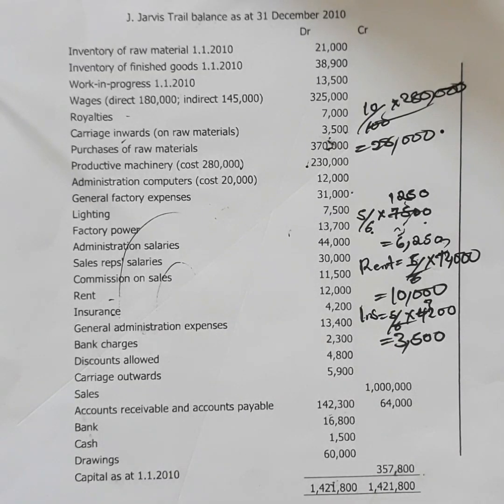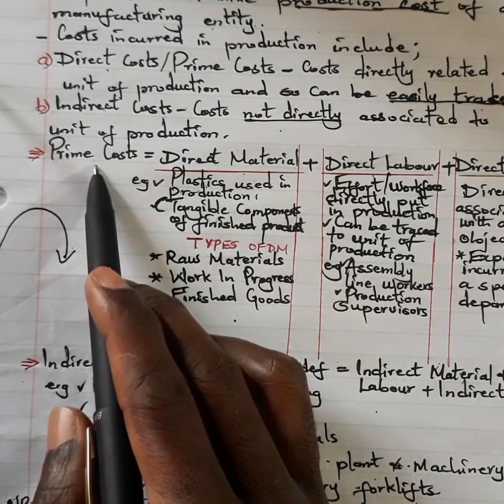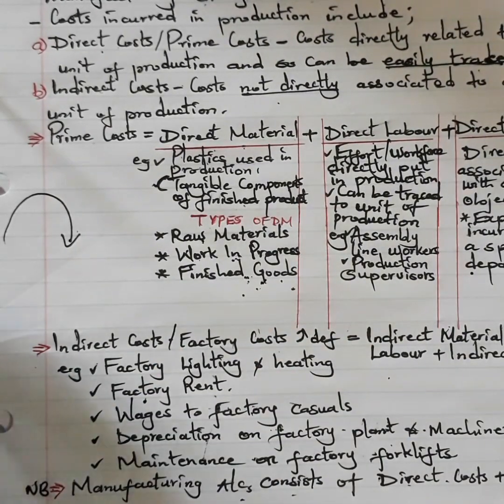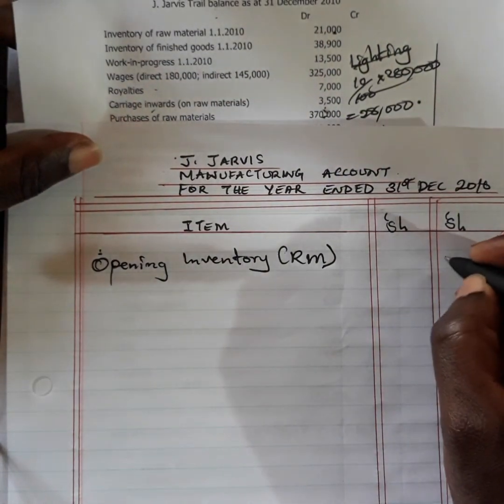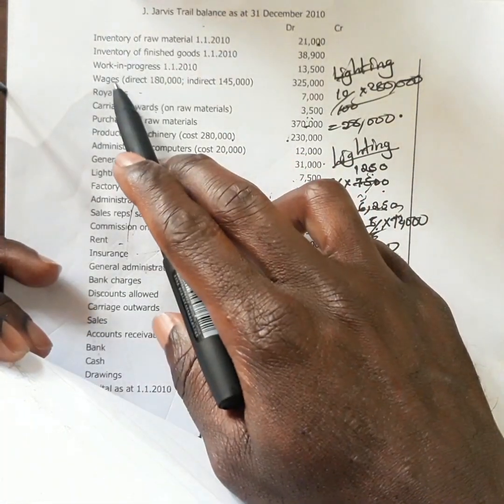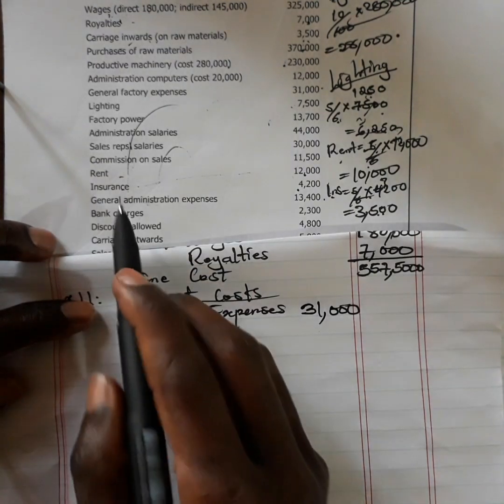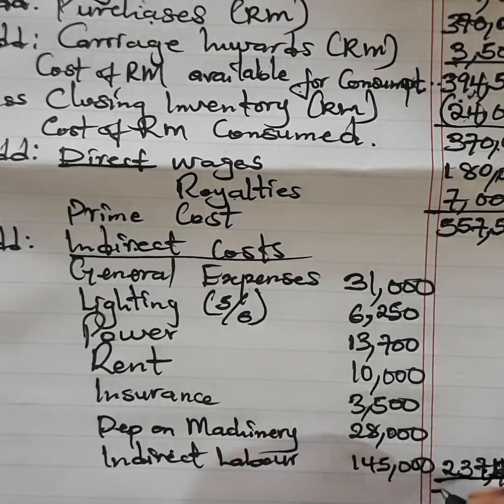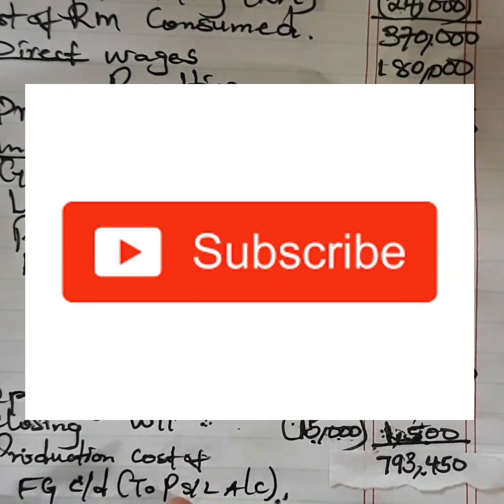Manufacturing Account/Manufacturing Accounts with WIP Direct and Indirect Costs of Manufacturing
The video explains the key format of Manufacturing Account with WIP,Adjustments on Purchases and Appointments. It examines on identification  of items from the Trial  Balance that constitutes the Manufacturing Account
In essence,Manufacturing  Accounts is made up of DIRECT COSTS+ INDIRECT COSTS

We hope this video helps you better understand the procedure of preparation of Manufacturing Accounts.🙏